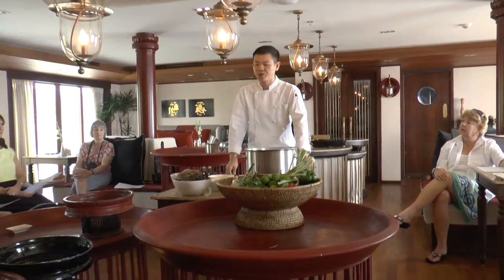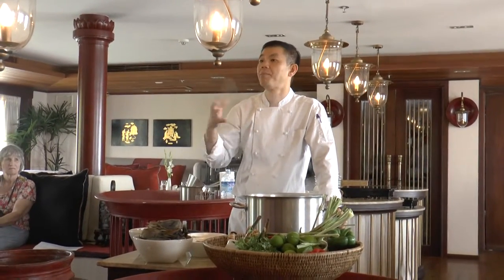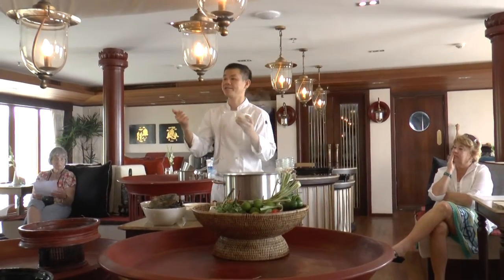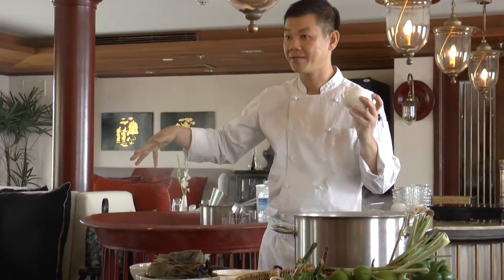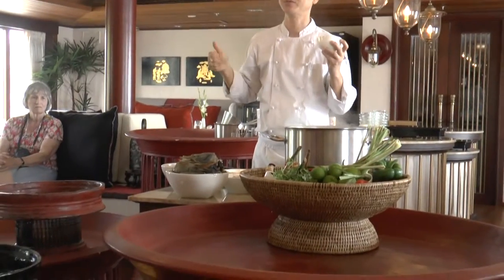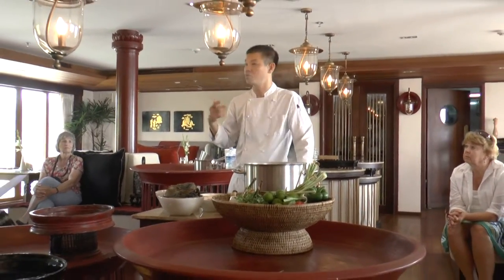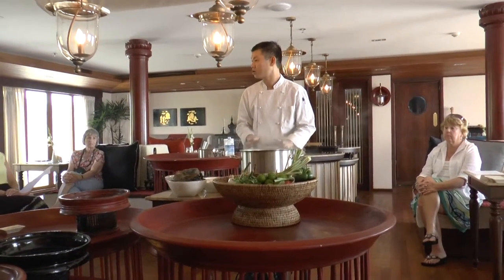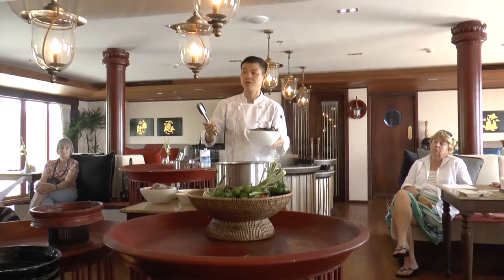Myanmar - Sanctuary Ananda - Executive Chef Cooking Demo #3 1 Mar 2015